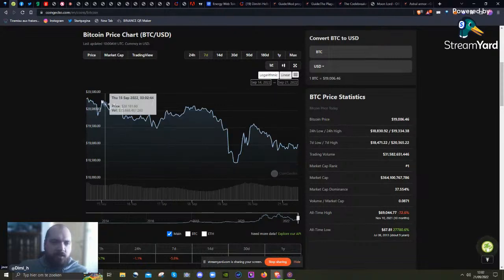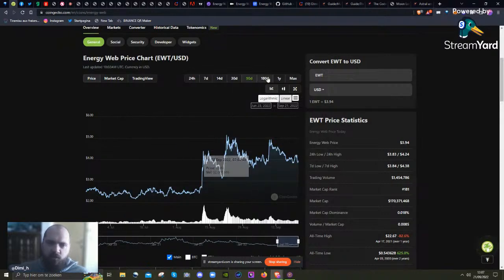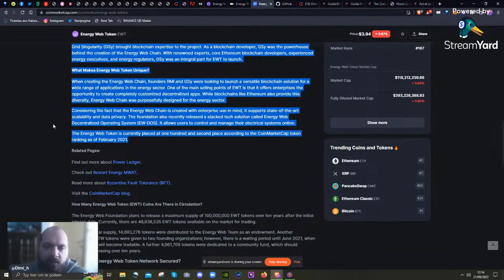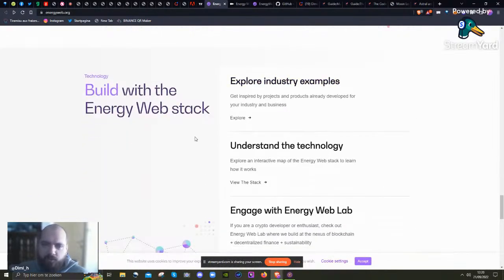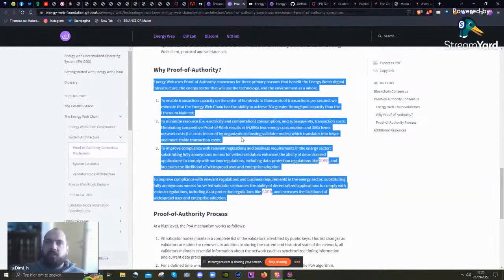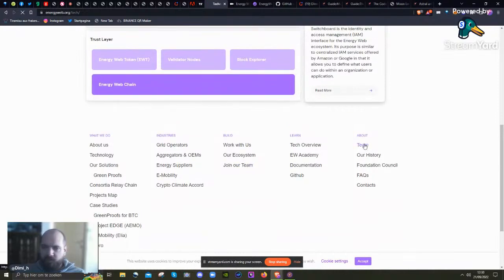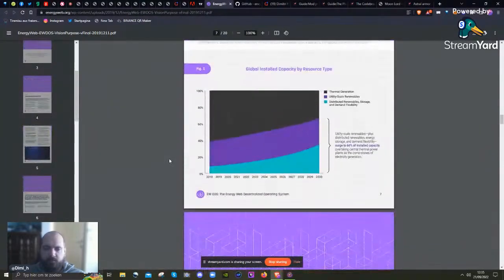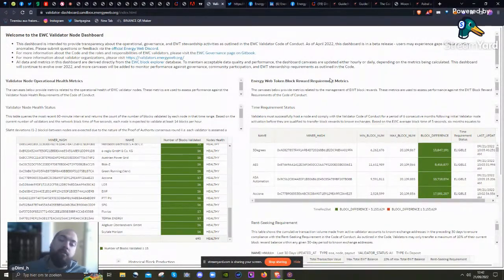The Crypto Bull - E75: Energy Web (EWT)